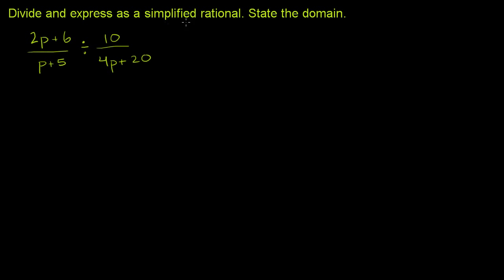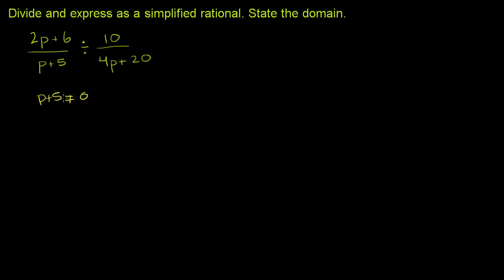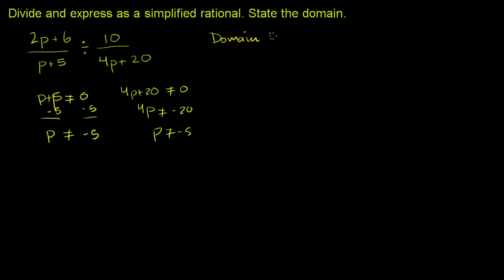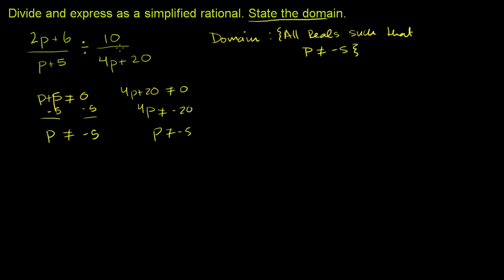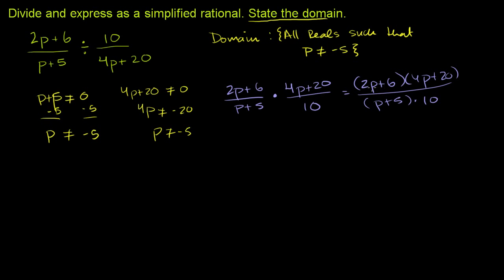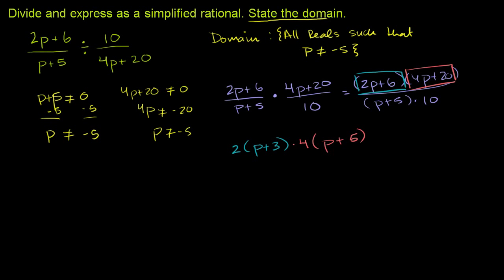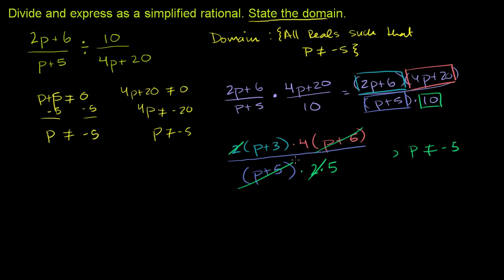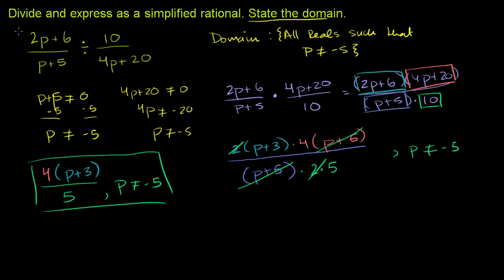145 Multiplying and Dividing Rational Expressions 3